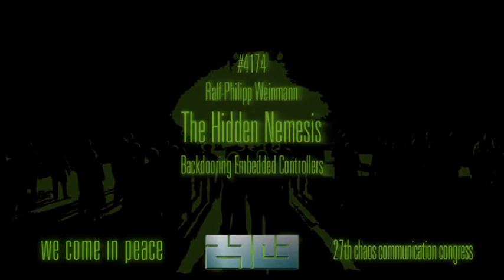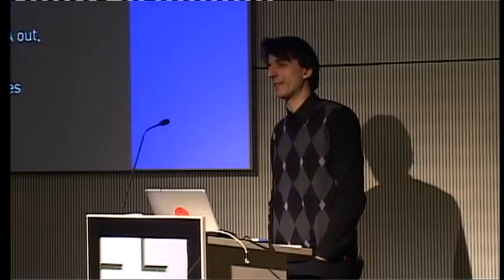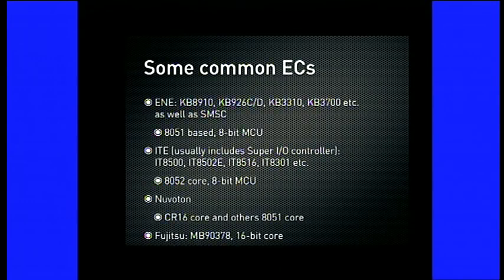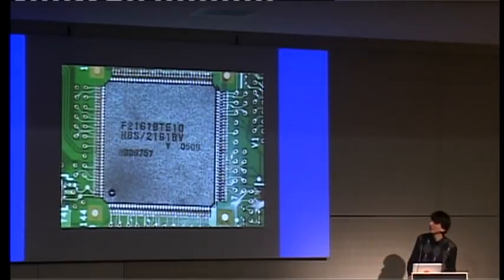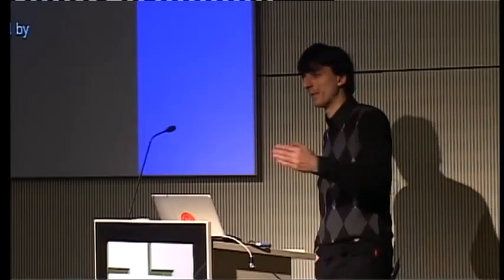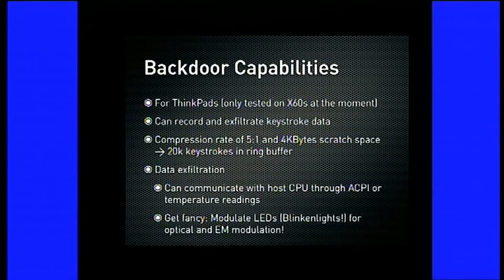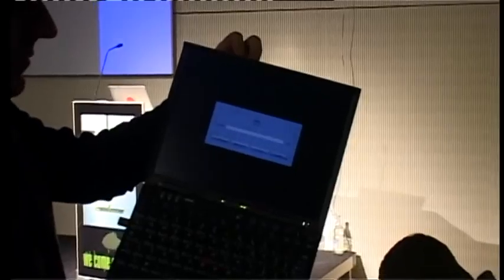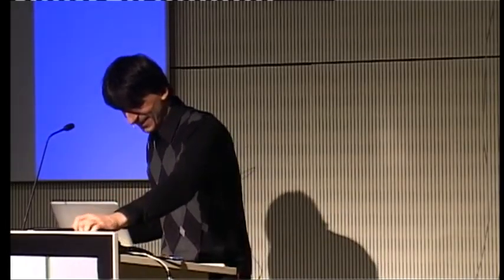[27C3] (en) The Hidden Nemesis